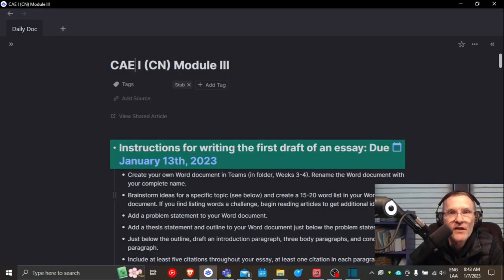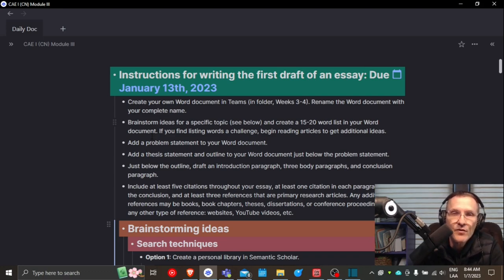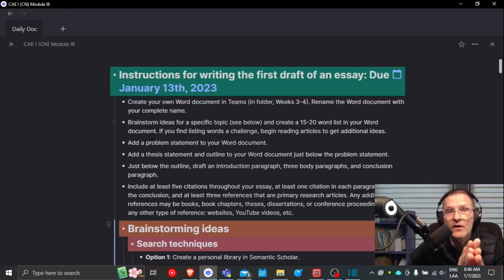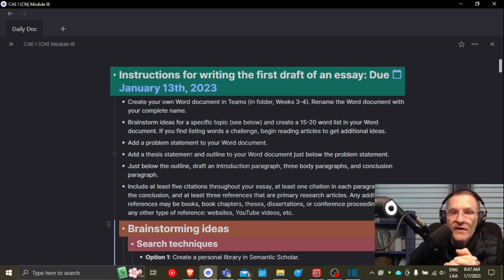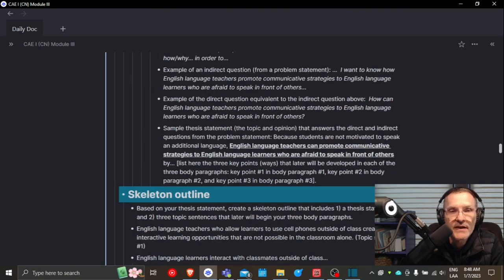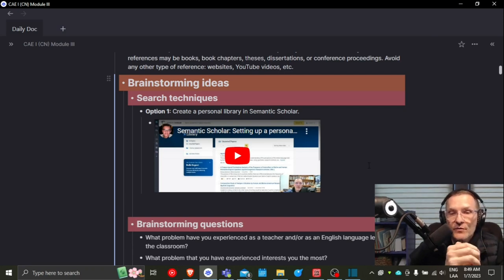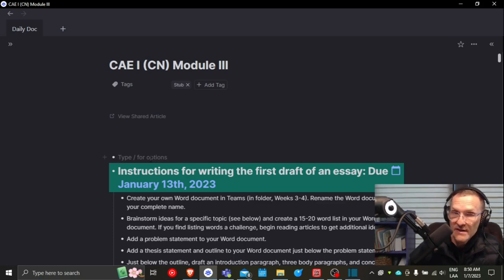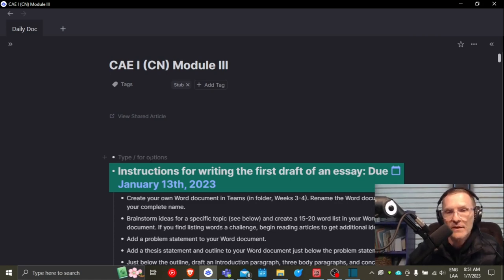Drafting an academic essay: brainstorming, problem setting, & outlining and drafting